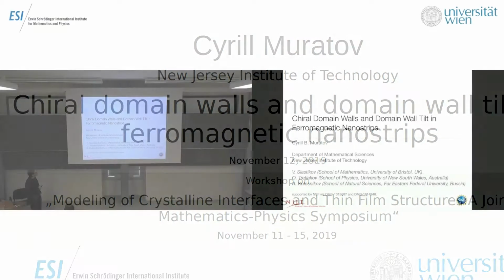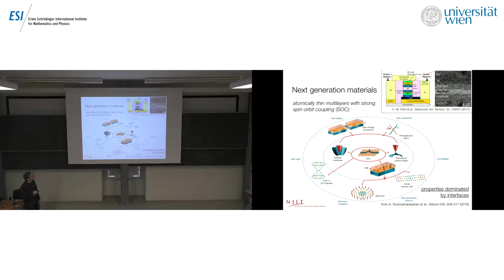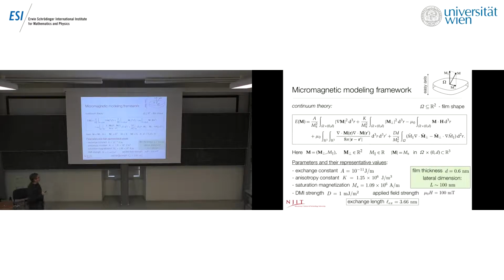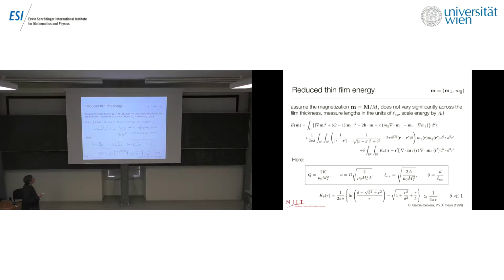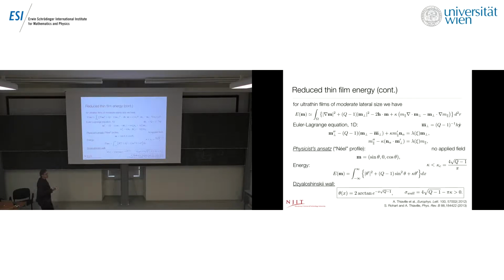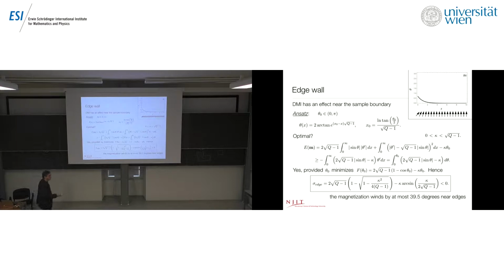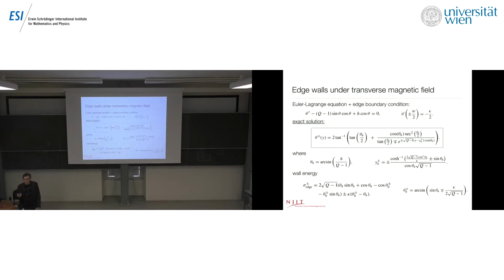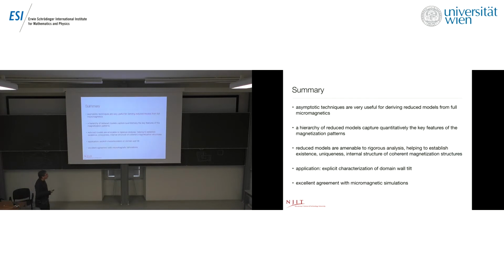Cyrill Muratov - Chiral domain walls and domain wall tilt in ferromagnetic nanostrips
This talk was part of the Workshop “Modeling of Crystalline Interfaces and Thin Film Structures: A Joint Mathematics-Physics Symposium” held November 11 - 15, 2019 at the ESI.

Recent advances in nanofabrication make it possible to produce multilayer nanostructures composed of ultrathin film materials with thickness down to a few monolayers of atoms and lateral extent of several tens of nanometers. At these scales, ferromagnetic materials begin to exhibit unusual properties, such as perpendicular magnetocrystalline anisotropy and antisymmetric exchange, also referred to as Dzyaloshinskii-Moriya interaction (DMI), due of the increased importance of interfacial effects. The presence of surface DMI has been demonstrated to fundamentally alter the structure of domain walls. Here we use the micromagnetic modeling framework to analyse the existence and structure of chiral domain walls, viewed as minimizers of a suitable micromagnetic energy functional. We explicitly construct the minimizers in the one-dimensional setting, both for the interior and edge walls, for a broad range of parameters. Using varitional methods we analyze the asymptotics of the two-dimensional magnetization patterns in samples of large spatial extent in the presence of weak applied magnetic fields and present an analytical theory of domain wall tilt. We show that under an applied field the domain wall remains straight, but tilts at an angle to the direction of the magnetic field that is proportional to the field strength for moderate fields and sufficiently strong DMI.
This is joint work with V.V. Slastikov, A.G. Kolesnikov, and O.A. Tretiakov. Support by NSF via grants DMS-1313687 and DMS-1614948 is gratefully acknowledged.
References
[1] C.B. Muratov and V.V. Slastikov. Domain structure of ultrathin ferromagnetic elements in the presence of Dzyaloshinskii-Moriya interaction. Proc. R. Soc. Lond. Ser. A 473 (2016), 20160666.
[2] C.B. Muratov, V.V. Slastikov, A.G. Kolesnikov, and O.A. Tretiakov. Theory of Dzyaloshinskii domain wall tilt in ferromagnetic nanostrips. Phys. Rev. B
96 (2017), 134417.